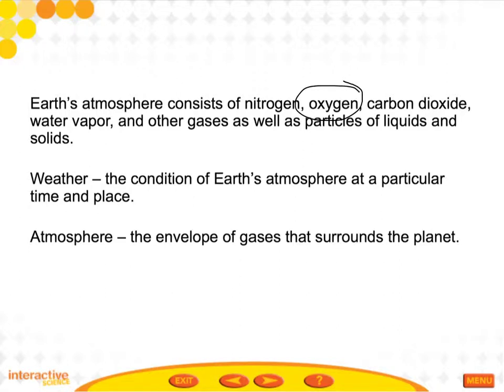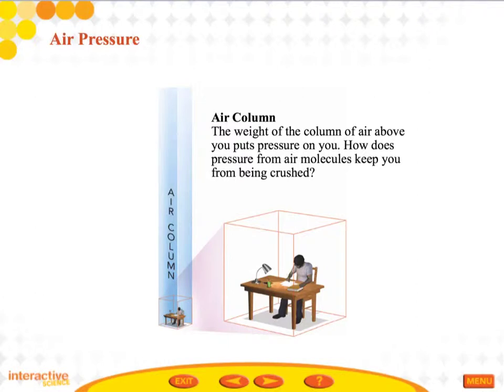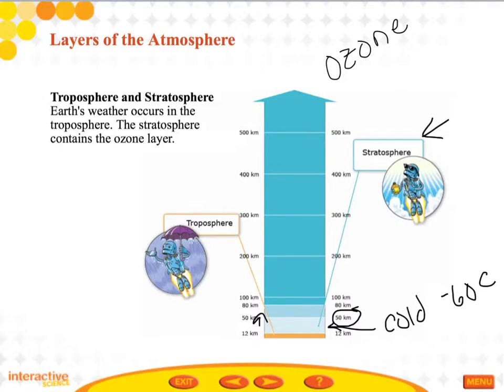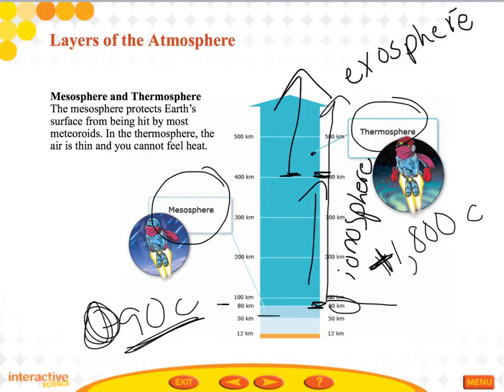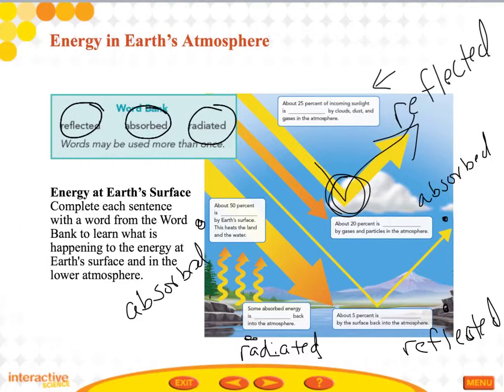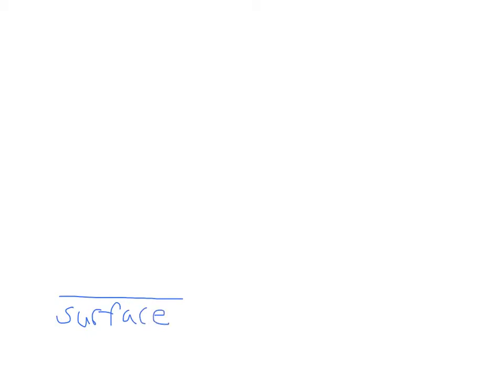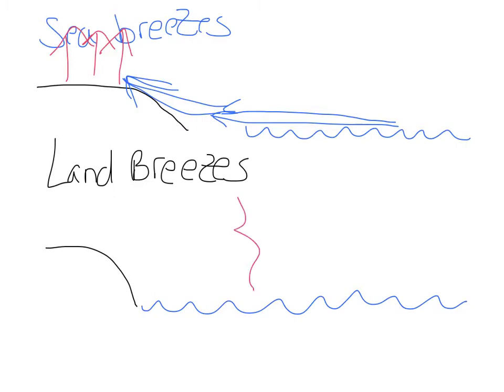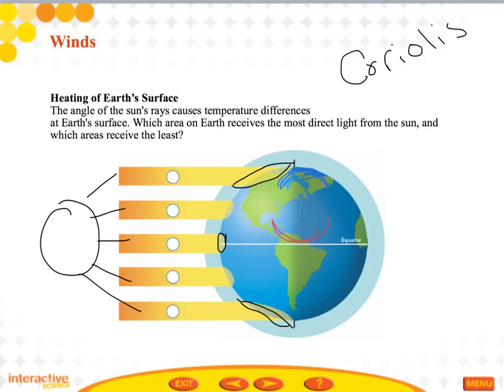Earth - 11 - Atmosphere